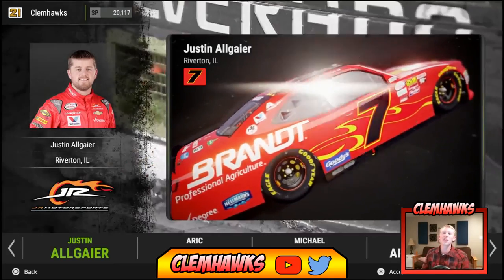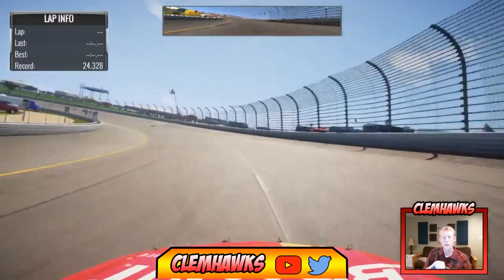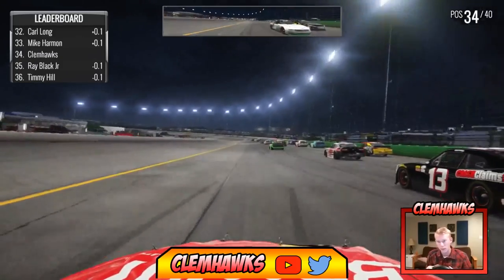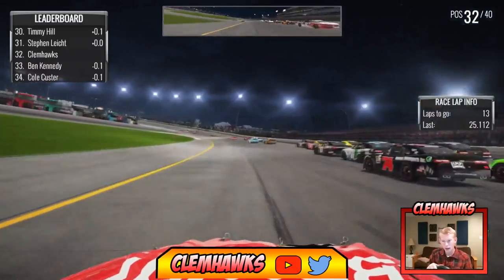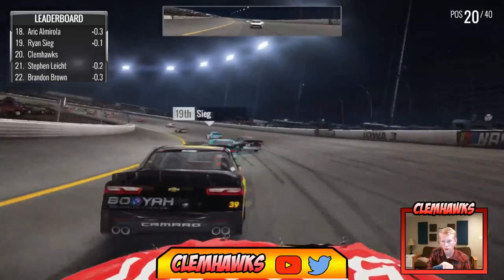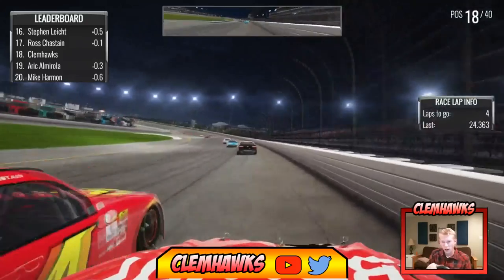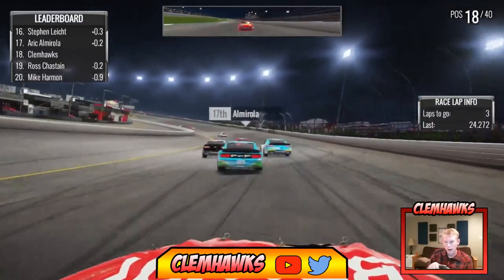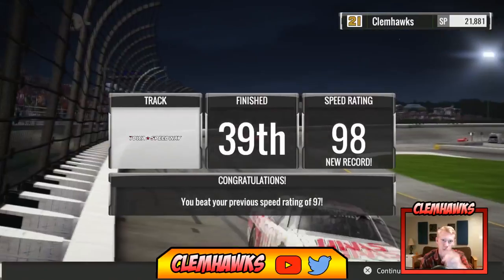NASCAR Heat 2 - XFINITY AT IOWA!!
The Xfinity cars will take on the Iowa Speedway this time around. In the last video the trucks took the field. Will the Xfinity cars do better?

PSN: Clemhawks

Thanks to NoCopyrightSound for awesome free music check them out below.

NASCAR Heat 2
-Clemhawks